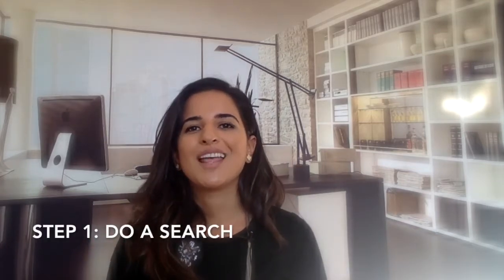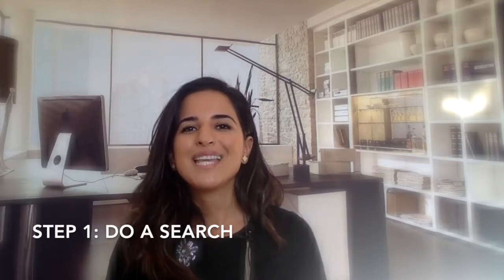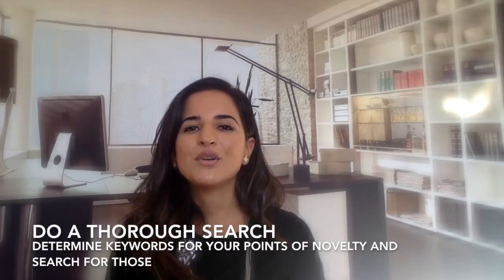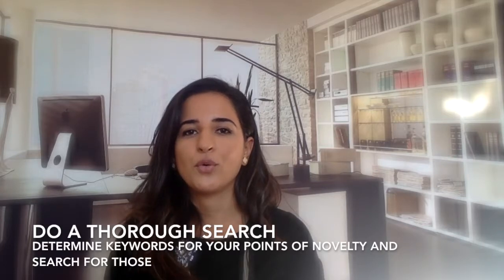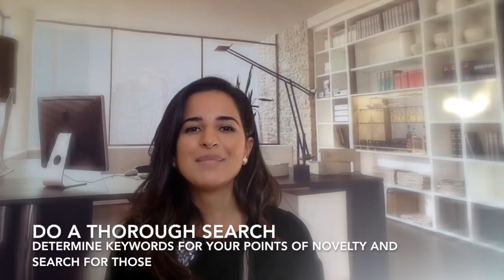Patent Application: How to get a patent in 4 steps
To file a patentapplication in the US, you don't need to have a working prototype, but it has to be more than just an idea.
Essentially, you need to be able to explain your invention to others through words and drawings so that someone in that field could make and use your invention.

You can't get a patent if your invention has been on sale for over a year (that's in the US or anywhere in the world),
Or has been in public use or known to the public for over a year, or if it has been described in a publication (that's including the internet.)

Step 1: Do a Search

There are almost 10 Million issued patents in the US, and currently, over half a million-patent applications filed each year.

Even if you have not seen your idea on the market, on amazon or through a quick google search, it does not mean that there isn't a patent for it.  You have to do a thorough search on your own to see what's out there and whether your idea is patentable.  It's also good practice to have a professional search done.

If your idea is patentable - then you can use the search to better your application,

If not patentable, you have saved yourself a lot of time and money.

Step 2: Decide whether your invention is worth patenting

If your search results come back promising, patenting an invention is still a business decision

Ideally, do some market research and test the market before you invest a lot of time and money on a new product. However, you want to have some sort of protection before putting your product on the market.

If a client is not sure whether a product will be successful, maybe look into filing for a provisional patent application and test your product during that year. More on these in another video.

Step 3: Choose the right type of application

Are you trying to protect the functionality of your product - if you are then you'll need to file for a utility patent - Maybe you are trying to protect the unique look, feel and appearance of you product - in which case you will need to file for a design patent - You could even file for both for the same product and get an even broader protection.

Step 4: waiting for a decision from the USPTO:

And then you wait.. and wait... - The average wait time for a patent application is currently 14 months.  That is 14 months before you get your first mailing for the USPTO or Office action.  Which is typically a rejection for utility patents -

Step 5: Respond to Office Actions

At that point, you can either make arguments as to why you disagree with the USPTO examiner or you can change your claims to overcome the rejections or both

But as soon as you application is filed, you can start using the term "patent pending" on your invention.

 If your patent is granted, Congratulations! you need to strategize about how to enforce it and make money from it

If not granted, you can continue the examination process or appeal the decision.